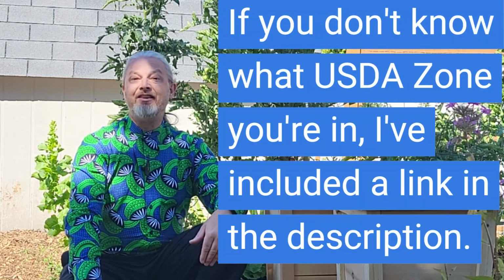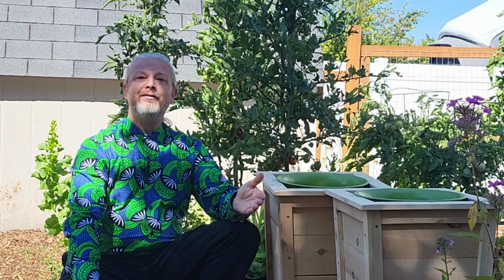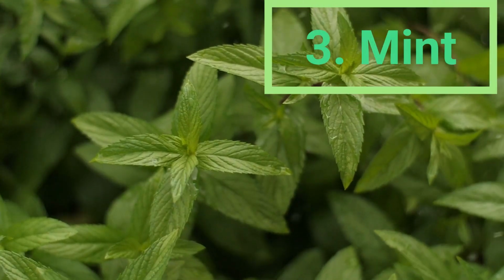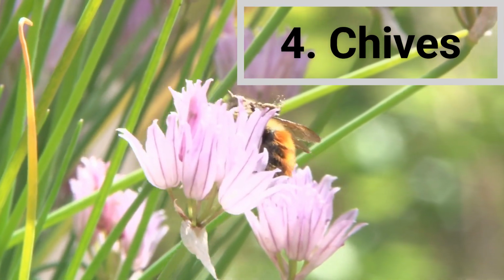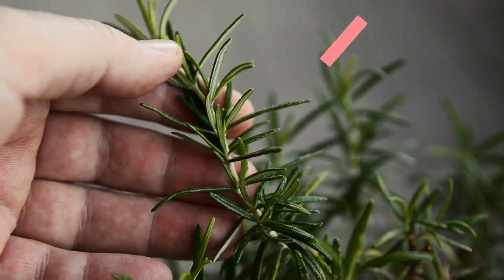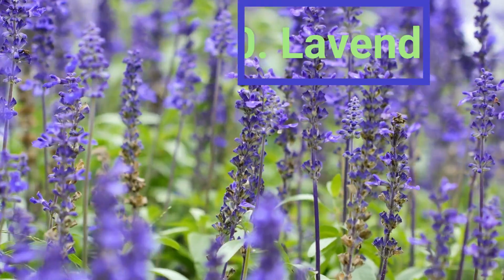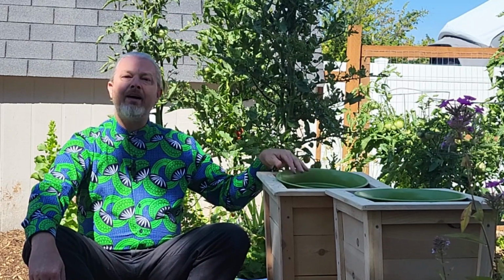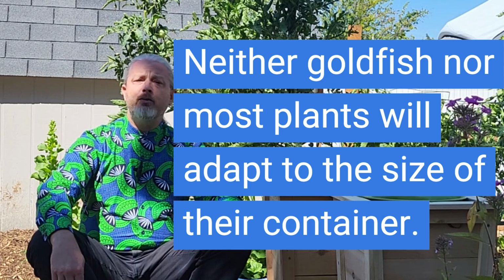Elevate Your Gardening Game with These 10 Perennial Container Crops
There's a lot of interest in container gardening out there, and for good reason. It's a great way to get the most out of whatever space we've got. Even jaded potentates like myself with vast acreages of arable land find container gardening to be a useful way to work around the limitations of our soil and climate. So whether you're an apartment-dwelling prole or a lord of the land, I hope this video, in which we go over 10 perennial crops you can grow in containers, has something for you.

Just kidding about the apartment-dwelling. I have FRIENDS who live in apartments!

In this video, since it's about perennials, I do mention USDA hardiness zones. I understand that not everyone knows what those are, or knows which zone they're gardening in. If that's you, follow this link and type in your zip code to find out which zone you're in:

For everyone else, to quote the Canadians, "sorry."